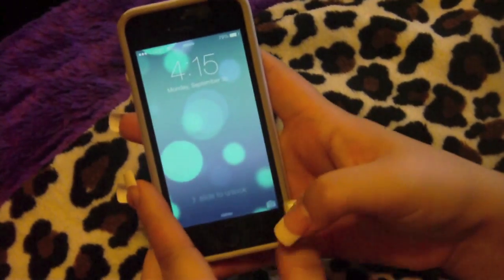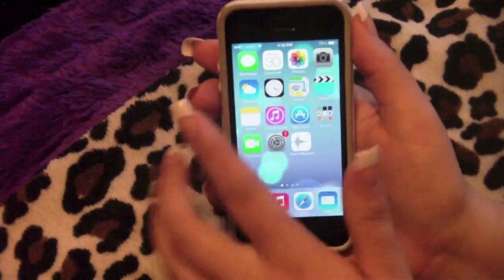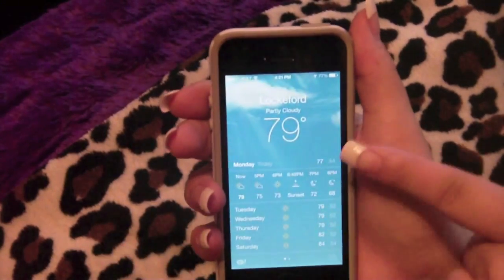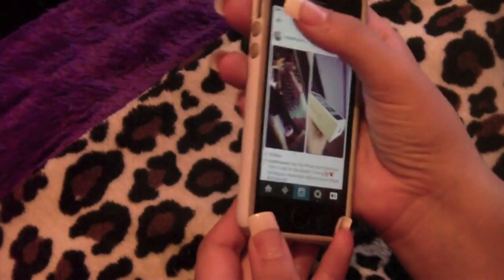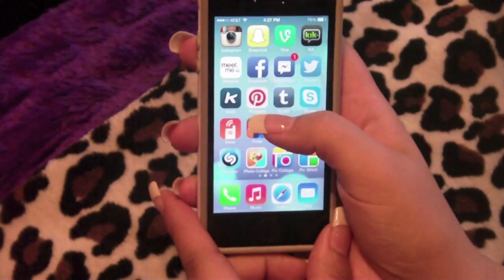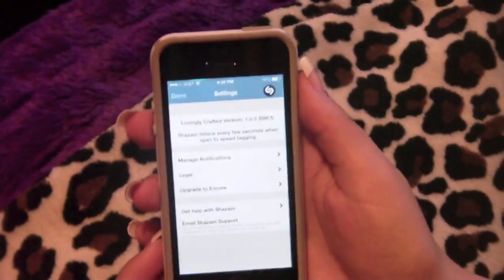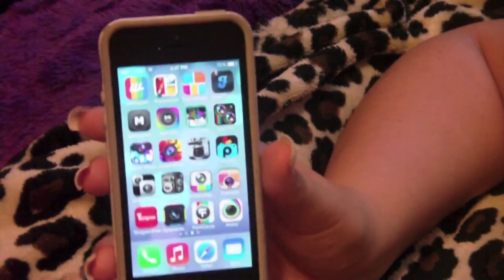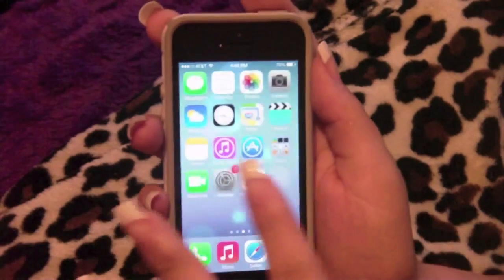What's on my iPhone 5s (updated)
vine @ kaylahopson
keek: kaylahopson

Comment and let me know how you like the iOS7 and tell me what iphone you have?

the reason in the begining of the video it say "LivinKayla'sLife" is because this video was originally for my vlog channel but my account wouldnt let me upload it on there !